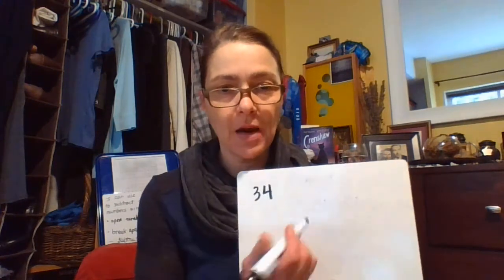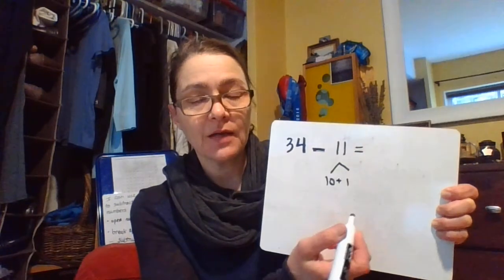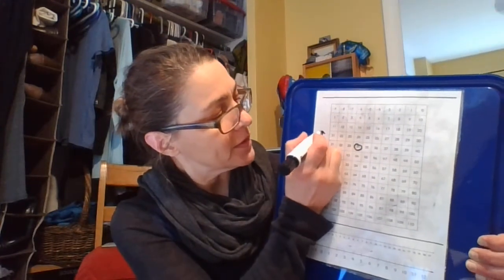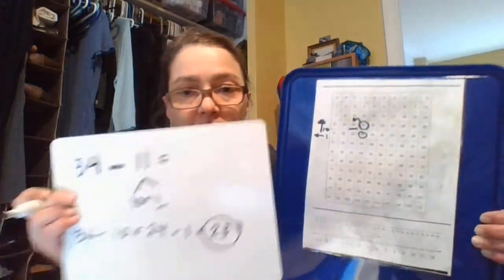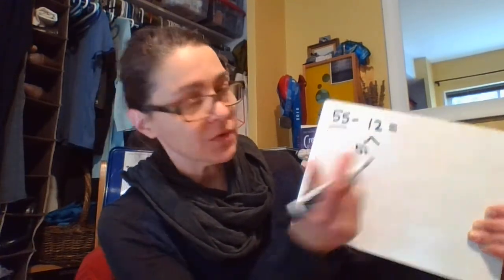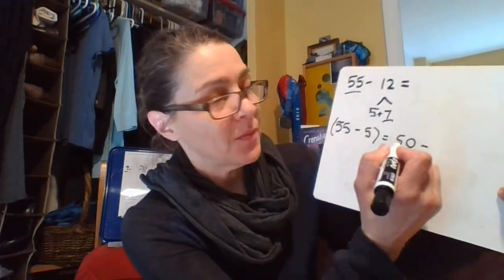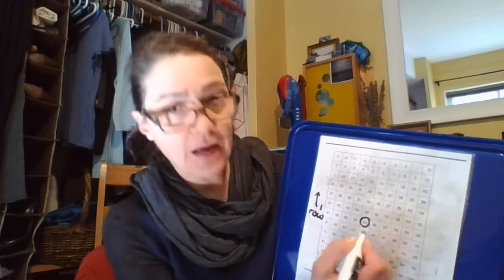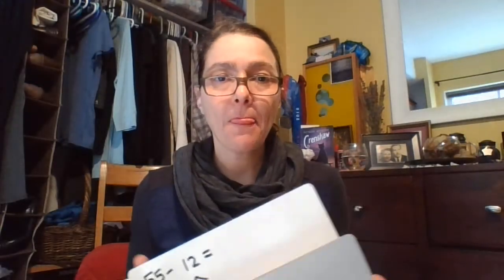Math Lesson 5.4 Break Apart Numbers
I can break apart numbers to help me subtract  mentally.